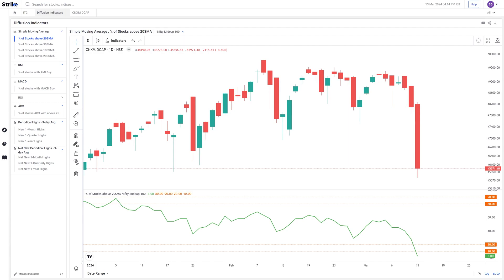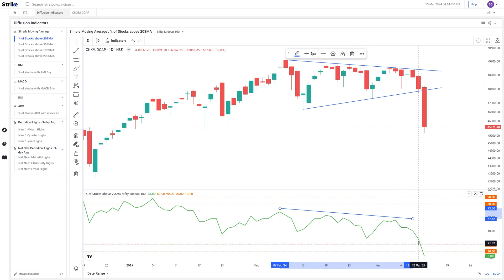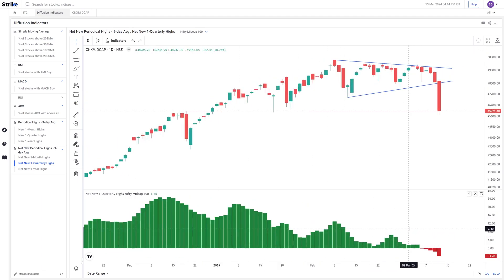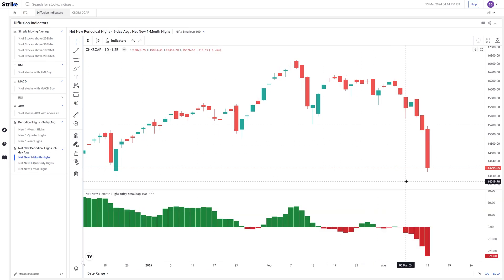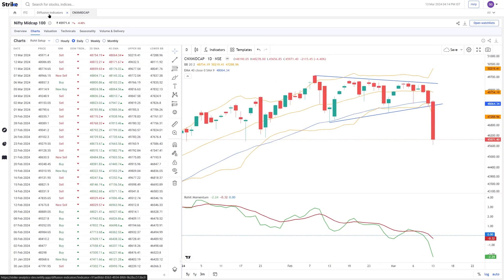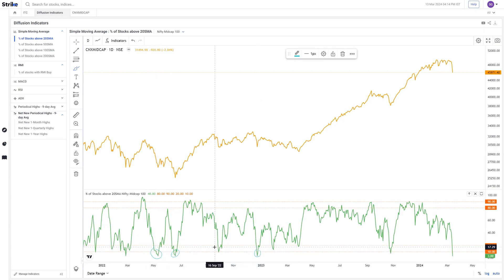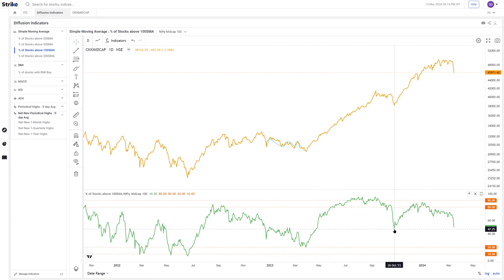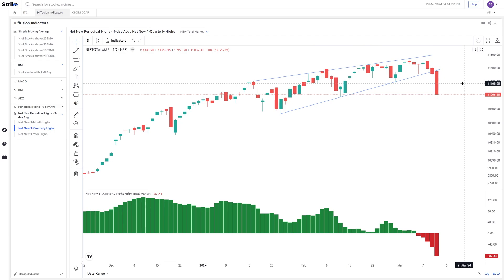How to find market tops and bottoms for different indices using diffusion indicators?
In this video we'll learn how to use diffusion indicators on Strike to identify market tops and bottoms for various indices.

We're taking an example of Nifty Smallcap index and Nifty Midcap index to understand the application of this indicator.

Watch the video for understanding how you can identify signals before the market moves towards a low or high.

Watch LIVE Stock Market Analysis of Nifty, Bank Nifty, Trending Stocks Daily. ✅Supercharge Your Stock Trading.